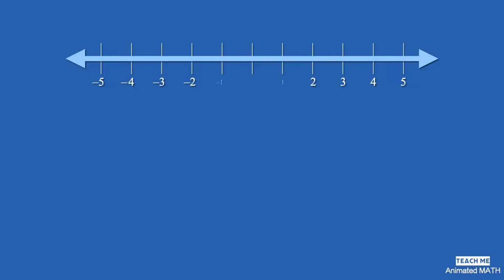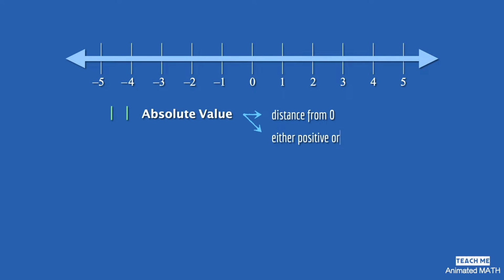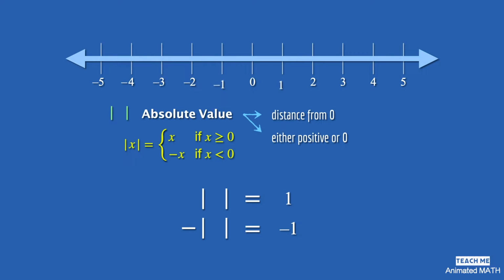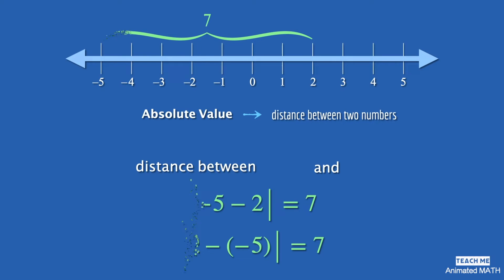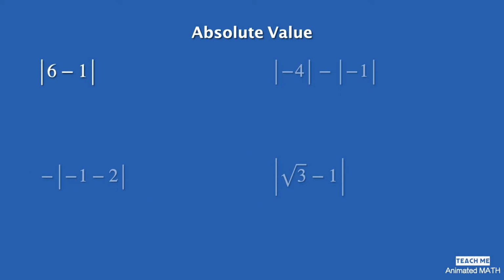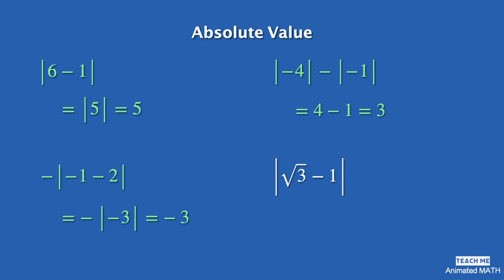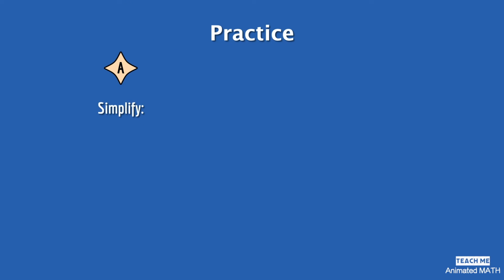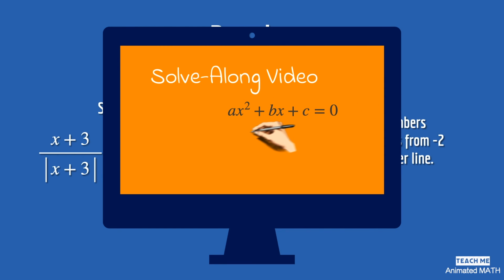Definition of ABSOLUTE VALUE in Math | Symbol | Simplifying Expressions | Examples [Animated]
This is an ANIMATED MATH video explaining "Absolute Value" that is VERY EASY to FOLLOW and HIGHLY RECOMMENDED for struggling students. This topic is a prerequisite for algebra.

In this video:
• 00:00 Welcome to "Teach Me Animated Math"!
• 00:15 Previously: Real Number Line
• 00:30 Definition of Absolute Value in Math: Distance from 0
  ‣ What is Absolute Value?
• 00:37 Absolute Value Symbol:   |  |
• 01:13 Formal Definition
• 01:30 Negative Sign Placement
• 02:17 As Distance Between Two Numbers
• 02:34 Simplifying Absolute Value Expressions: Examples
  ‣ Removing Absolute Value Symbol
• 04:03 Practice/Challenge Problems
• 04:31 Solve-Along Video
• 04:42 And there you have it!

For the Practice/Challenge Answers and for more exercises, watch out for the Solve-Along video: (upcoming)